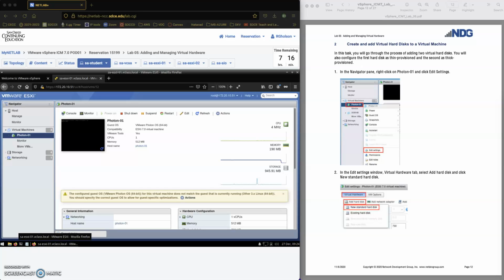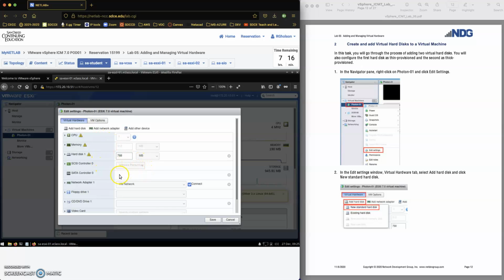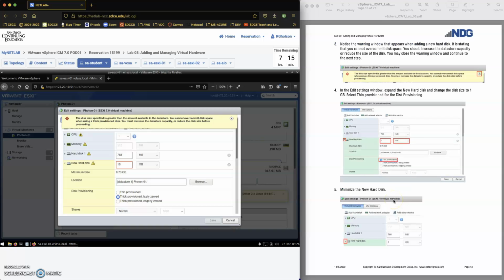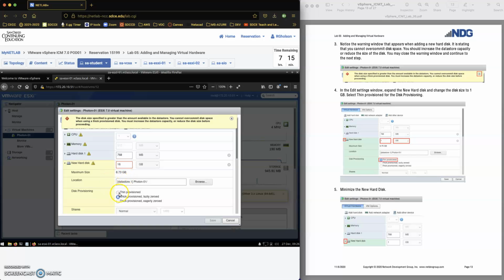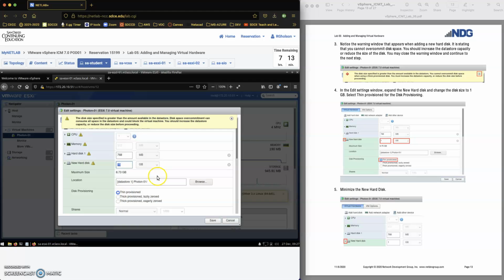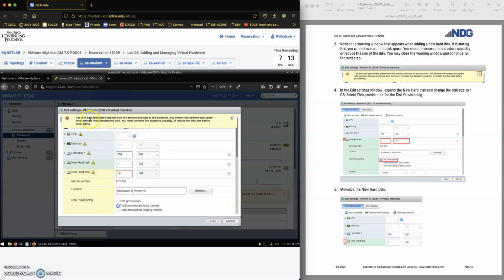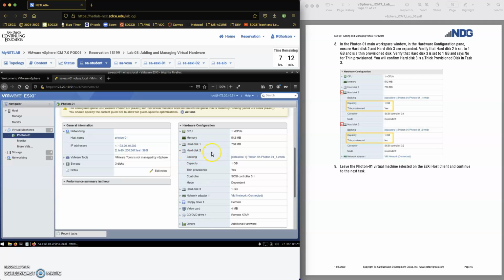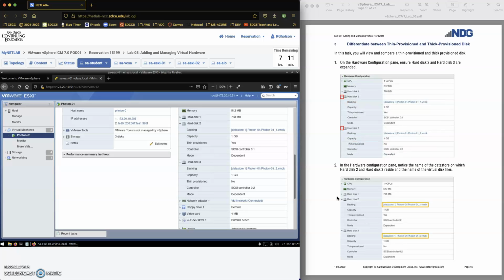VSICM 7 NetLab 05: Task 2 - Create and add virtual hard disks to a virtual machine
In this task, you will go through the process of adding two virtual hard disks. You will also configure the first hard disk as thin-provisioned and the second as thick- provisioned.